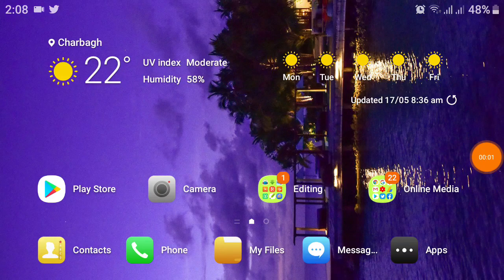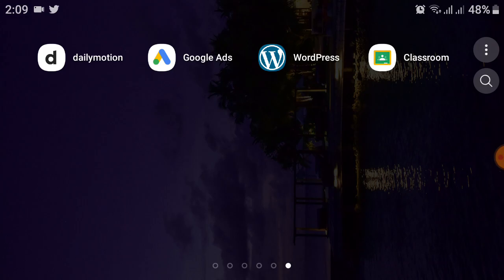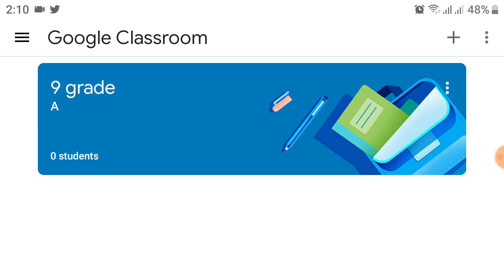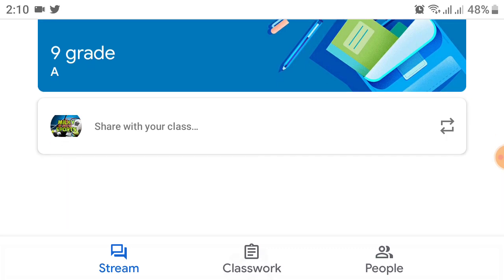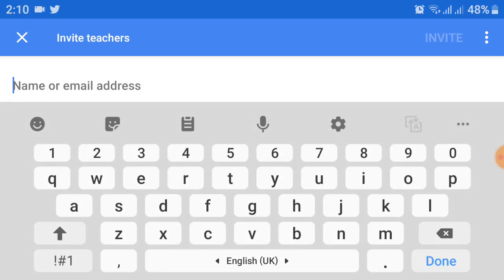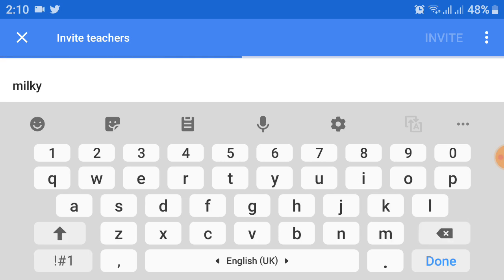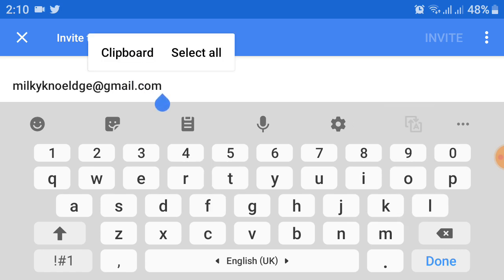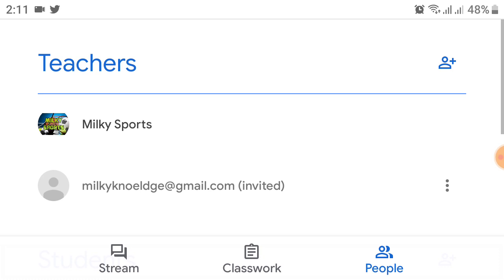How to add/Invite teacher in google classroom in mobile phone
How to add/Invite teacher in google classroom using your mobile phone

We start our new project from Today (15-June-2019) For the Youtubers, Technology Lovers , Online Earner (Blog/Website) Etc.